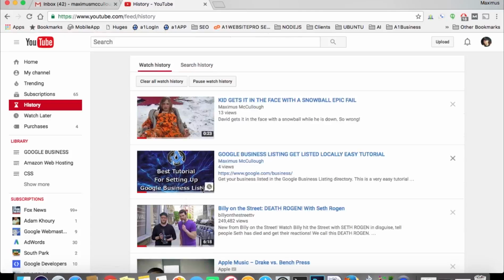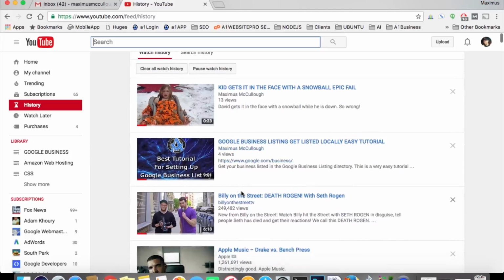HISTORY FEATURE YOUTUBE HOW TO USE IT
HISTORY FEATURE YOUTUBE HOW TO USE

00:07 SKIP INTRO

This YouTube tutorial shows you how to use the history feature on YouTube. This is especially useful when you need to find a video that you watched before or did not get to finish watching. It shows you where to find both your Search History and your Watch History as well. Learn how to view your history or delete your YouTube history.

youtube search history,
how to clear youtube history,
how to clear history on youtube,
how to delete history on youtube,
youtube clear history,
clear youtube search history,
delete youtube history,
how to delete history in youtube,
search youtube history,
search history youtube,
my youtube history,
youtube history search,
history youtube,
check youtube history,
delete search history on youtube,
how to remove history from youtube,
how to clear search history in youtube,
delete search history youtube,
how to erase history on youtube,
deleting youtube history,
how to remove history in youtube,
delete you tube history,
clear search history youtube,
how do you delete youtube history,
how to delete your history on youtube,
how do you clear history on youtube,
how to clear youtube watch history,
delete history on youtube,
how to delete search history in youtube,
clear history on youtube,
how to clear search history on youtube,
how to delete youtube history in mobile,
how to search youtube history,
youtube clear search history,
how to clear your search history on youtube,
how to delete history of youtube,
how to clear your youtube search history,
how to clear your history on youtube